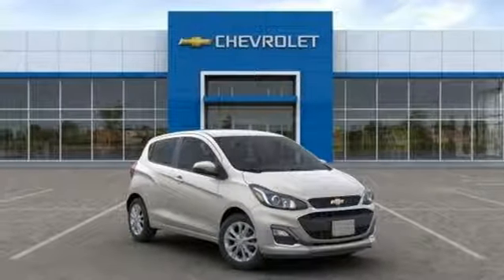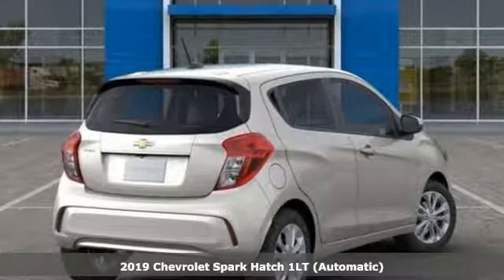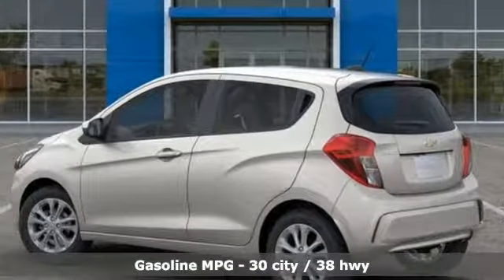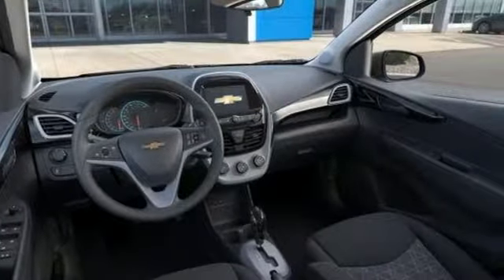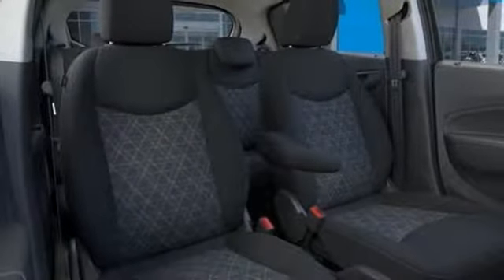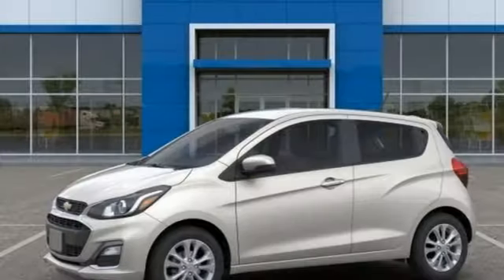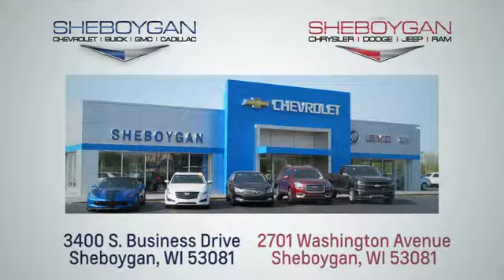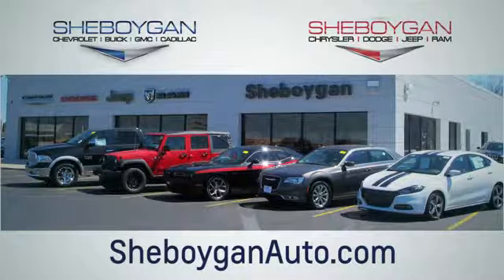New 2019 Chevrolet Spark WISCONSIN, WI X121 - SOLD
Year: 2019
Make: Chevrolet
Model: Spark
Trim: LT
Engine: 4 Cyl. 1.4L
Transmission: Automatic
Color: Toasted Marshmallow
Interior: Jet Black/Dark Anderson Silver Metallic
Stock #: X121
VIN: KL8CD6SA7KC815834
New Price! Recent Arrival! 2019 Chevrolet Spark 1LT Toasted Marshma 1.4L DOHC CVT FWD** Bluetooth, ** Back-Up Camera, ** WIFI 4G LTE, ** Android Auto Apple Carplay, 3.76 Final Drive Axle Ratio, 6-Speaker Audio System Feature, Body-Color Manual Folding Heated Outside Mirrors, Content Theft Alarm Theft Deterrent System, Electronic Cruise Control w/Set & Resume Speed, Power Door Locks w/Automatic Emergency Unlock, Power Windows w/Driver Express Up/Down, Preferred Equipment Group 1SD, Remote Keyless Entry w/Panic Alarm Button, Remote Panic Alarm, SiriusXM Radio, Steering Wheel Mounted Controls. 30/38 City/Highway MPG Price does not include Tax, Title, License and Service Fee. Price includes: $1,000 - General Motors Consumer Cash Program. Exp. 07/01/2019, $1,000 - Chevrolet Bonus Cash Program. Exp. 07/01/2019

Address:
3400 South Business Drive